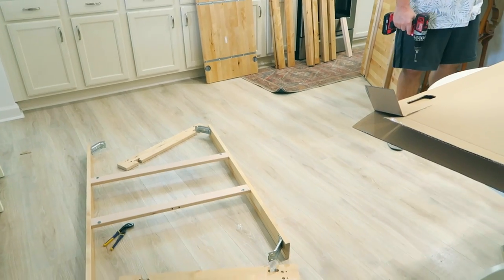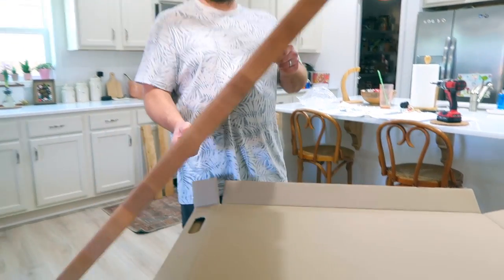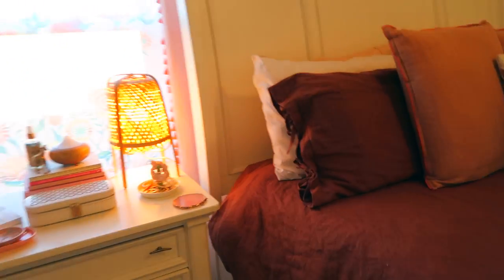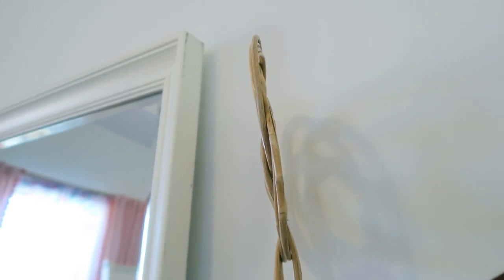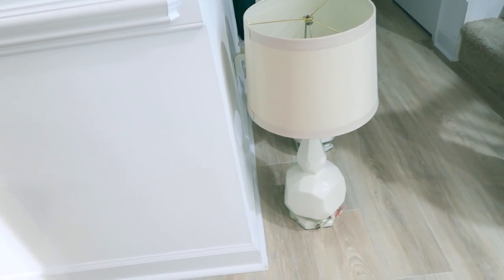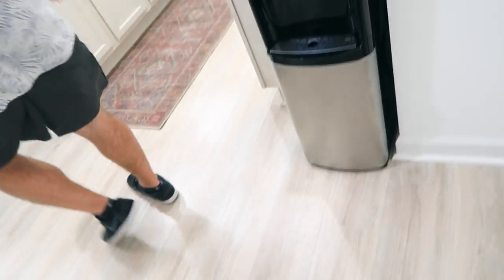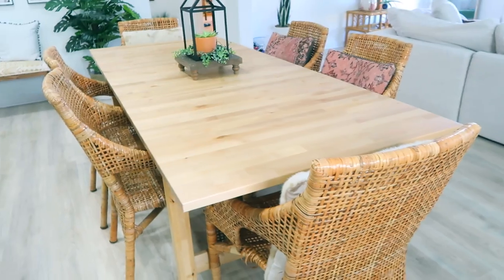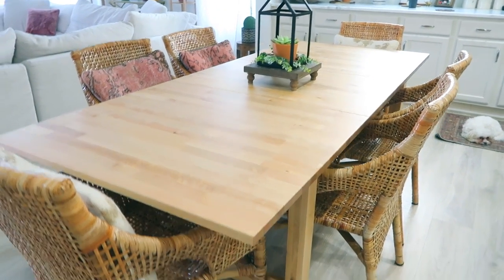IKEA Furniture & Home Decor Haul | Sam & Jay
Happy Monday! We have an IKEA home decor haul for you today! Thanks so much for being here and supporting our channel!! Enjoy! x
↓ ↓ SHOP IKEA ITEMS BELOW ↓ ↓

Norden Table
Pendant Light above table
Bedside Lamps
Alex Drawers
Linnmon Desktop
Desk Legs